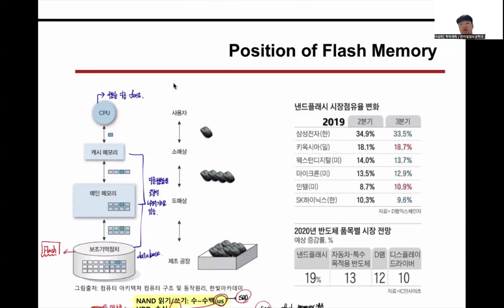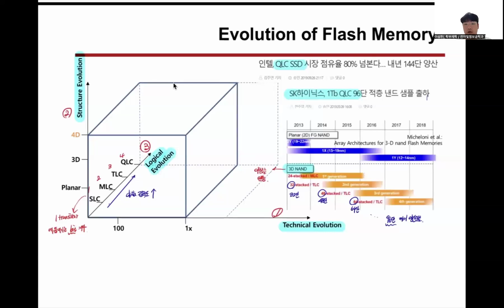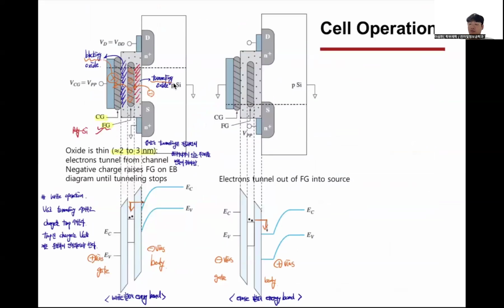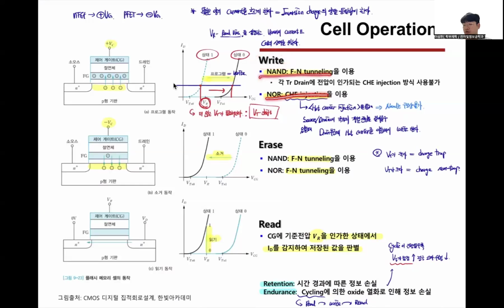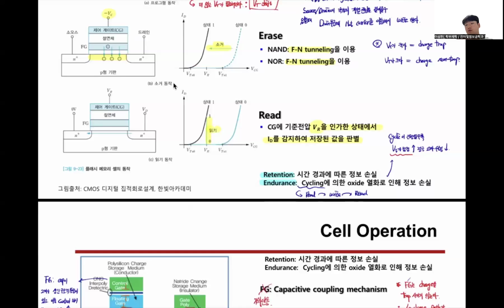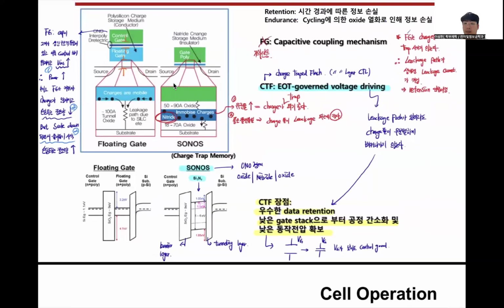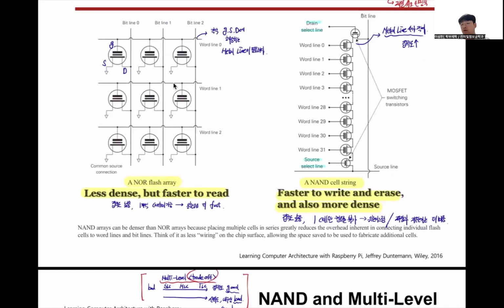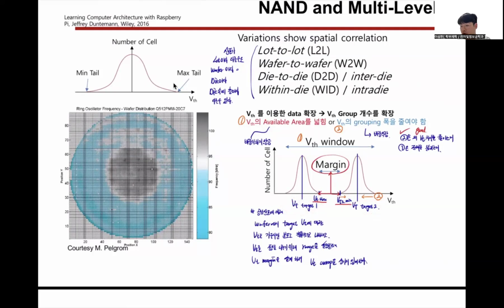나노전자 Flash memory